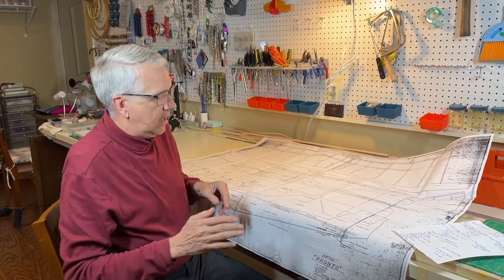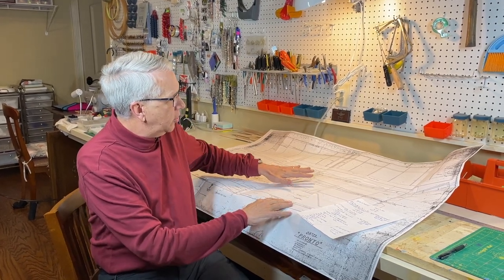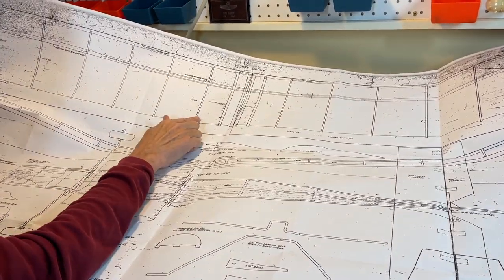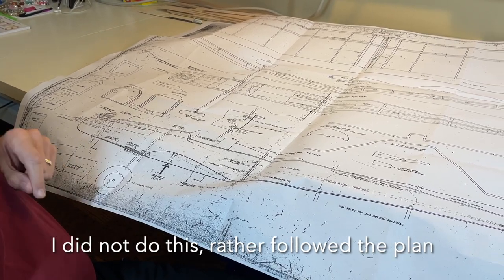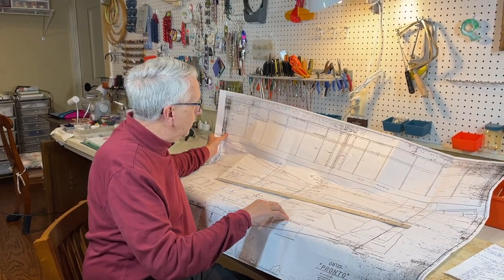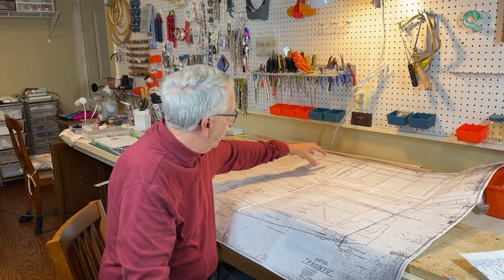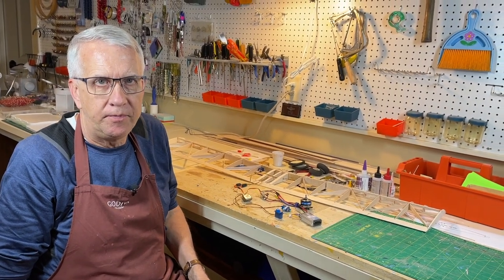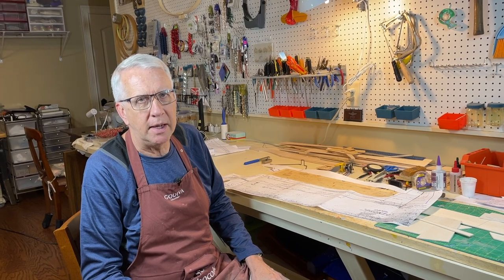Build the Pronto RC Airplane from Plans Start to Finish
This video will show you how to build the Pronto RC airplane from plans, start to finish.  The Pronto is a fun flyer using four channels of control and is built from plans drawn up by Dave Robelen in 1972.  The original Pronto was a three channel model powered by a .15 gas engine.  In this version I'll show you how to convert this to electric flight and add ailerons.

As I mentioned, I will show you how to order a set of full size model airplane plans for your Pronto.  I'd discuss these plans and how you approach using them to cut out the various parts and then build the RC model airplane.  The Pronto is a simple airplane to build from plans, thus this is a great project for first time builders.  In short, I'll demonstrate how to build a model airplane from scratch.

Building from plans is a lot of fun as you can easily make needed changes as you go along.  Some of the changes to build model airplane plan balsa that I did was to covert to electric flight, add ailerons and create decals for the finished model.  There are numerous RC model airplane plans out there, and an entire range of new models that you can construct.

Regards,
Tim

Videos

Bill of materials:

Wing
three 48" by 1/4" square balsa
one 48" x 5/16" x 1/4 balsa trailing edge
Ribs:  three 36" x 4" x 1/16" balsa sheet

Fuselage and tail
two 3" x 36" x 1/16" balsa sheet
four 3" x 36" x 1/8" balsa sheet
1/4" balsa sheet for headrest

20" 1/8" music wire
3" x 24"/1/16" ply
3" x 12" x 1/8" ply

Electronics
E-flite Park 480 motor (can use a motor with half this power, plane will fly fine)
four Hitec HS-55 servos
3 cell lipo (ThunderPower 1350 battery)
Talon 25 ESC

Chapters

00:00 - Intro
01:00 - Project overview
01:45 - Pronto plans
12:35 - Build the wing
16:04 - RC electronics
18:50 - Build the fuselage
33:10 - Check the center of gravity
34:37 - Covering the model
35:44 - Completed model
38:31 - Test flights
10 x 7 prop